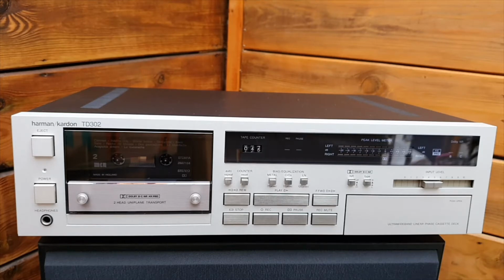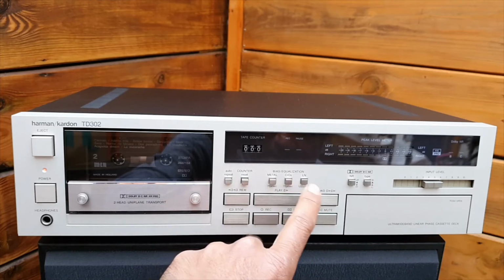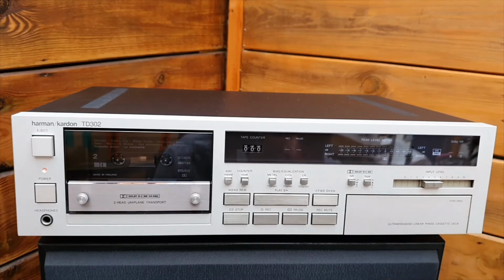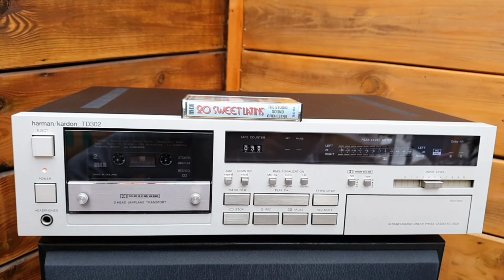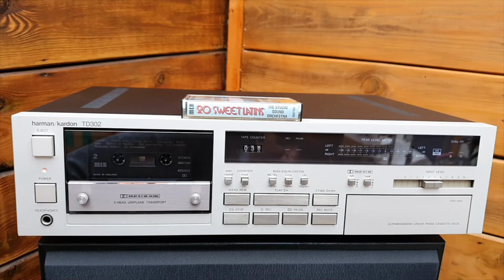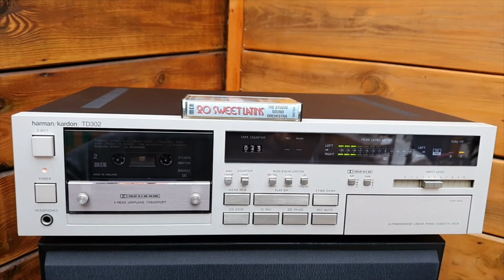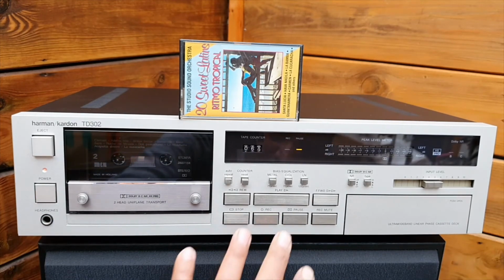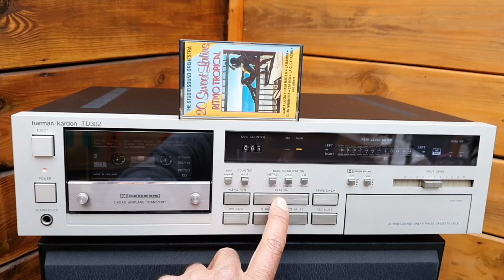Harman Kardon TD302 Ultra Wide Band Linear Phase Cassette Deck from 1986 - The Best Cassette Player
The Harman Kardon TD302 is a stereo cassette deck with Dolby B/C and HX-Pro noise reduction, it was introduced by Harman Kardon in 1986 with a manufacturer's suggested retail price of USD $499 and discontinued 5 years later in 1991.
The main features of the Harman Kardon TD302 are 2 heads, an analog 3 digit tape counter, manual tape type selection with support for normal, chrome, and metal tapes, belt-driven single-capstan transport.

Typical front-loading cassette deck with the cassette compartment located on the left side of the deck. Tape eject is operated mechanically and the cassette needs to be placed with the side to be played facing forward in the cassette well.

Level meters used on the TD302 are generic digital peak reading meters with multi-color indication to provide a visual saturation level of tape.

Dolby C-type used in the TD302 provides 20 dB of noise reduction above about 1,000 Hz, fully doubling the amount given by B-type. The Dolby HX PRO system provides precise bias control during recording to reduce distortion and improve linearity in the high-frequency range, the result is recorded sound that is highly faithful to the original. To further maintain recording accuracy, the TD302 incorporates a switchable multiplex filter. When you record FM stereo broadcasts, the MPX filter of the TD302 can be switched on to prevent the standard 19kHz FM pilot signal from interfering with the noise reduction system.

For undisturbed listening, a jack connector for a pair of stereo headphones is supplied. Connection to other audio components for playback can be achieved by an RCA cable and recording from a source by an RCA cable.

Music Played:
Music played by the cassette by The Studio Sound Orchestra with the title of "20 Sweet Latin Ritmo Tropical" by M. C. R Holland in 1989, therefore, copyright reserved by them for the music played in this sound and audio review of a Harman Kardon TD-302 Ultrawideband Linear Phase Cassette Deck from the year 1986.